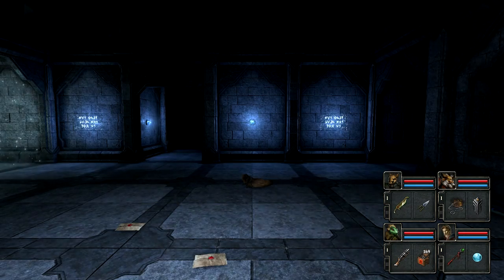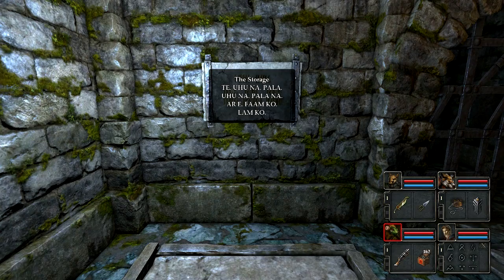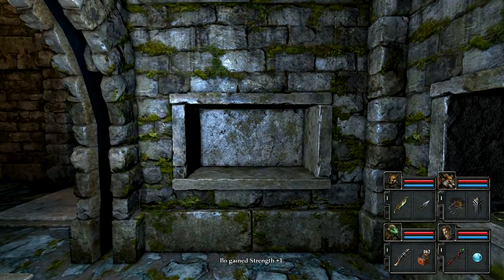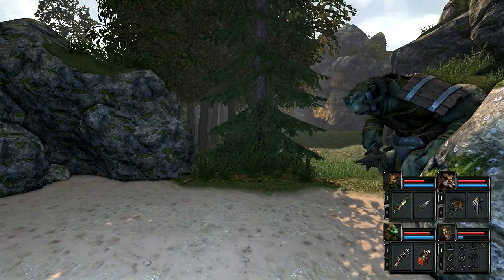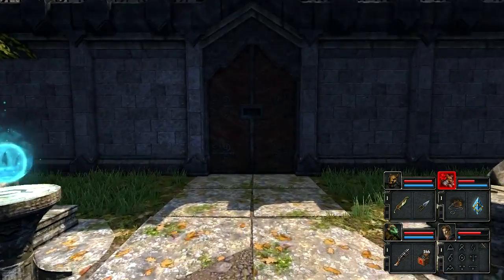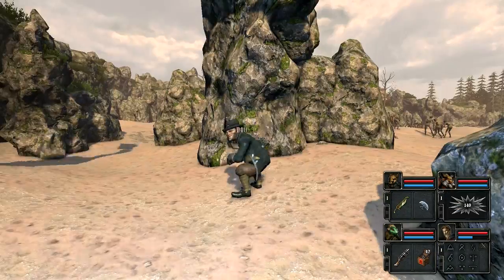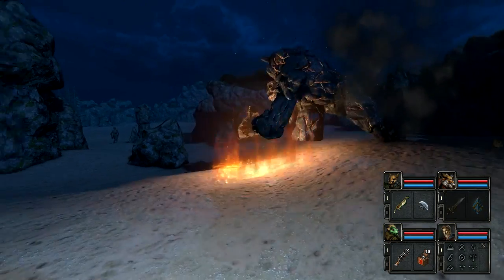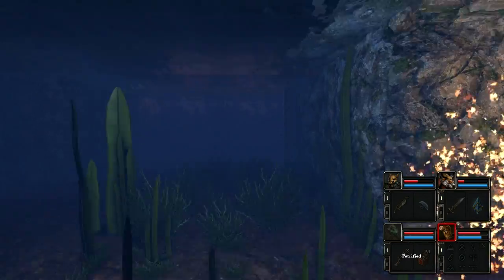Let's Play Legend of Grimrock 2 Part 36 - Essence of Air, The Storage, Summon Stones Boss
Keith is a prisoner freed by a shipwreck in Legend of Grimrock 2. Can he survive on the hostile island of Nex?

Key Features:
42 different kind of monsters including 30 new foes unique to Isle of Nex.